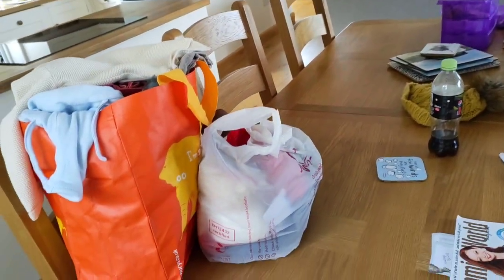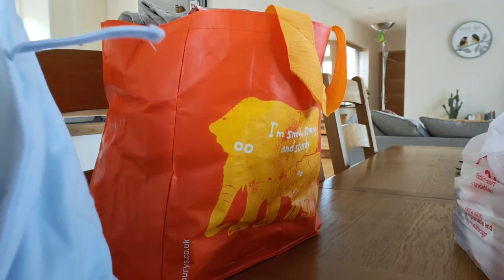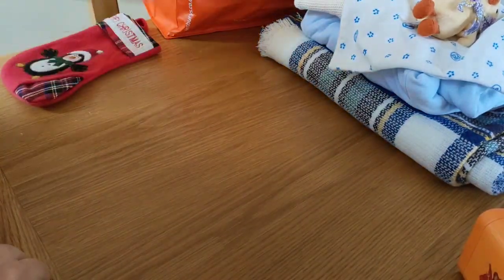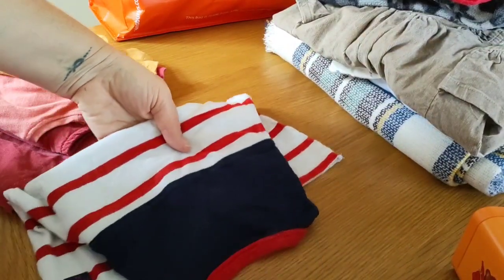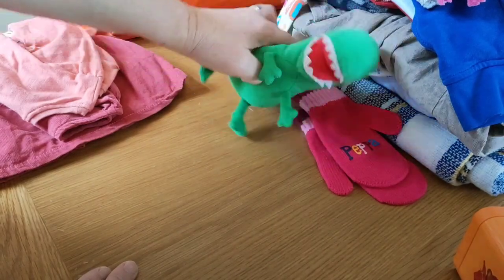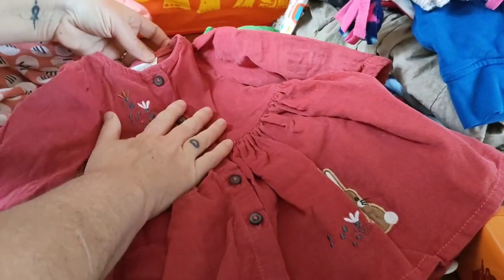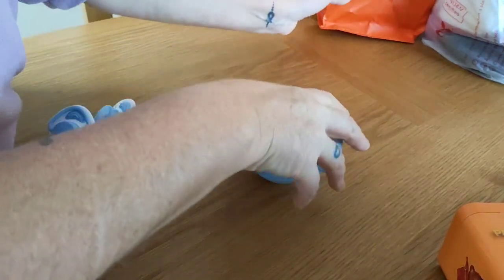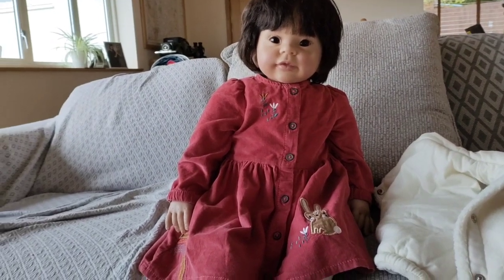Pre-Loved Haul 4 TOBY reborn toddler dolls ootd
Hello friends 🙋😄 welcome to another reborn doll family video 📸😊

Today I share a recent Pre-Loved baby haul (mostly for Toby) plus a neat vintage find! 😊

Enjoy, Caroline, Toby and Annie 🥰